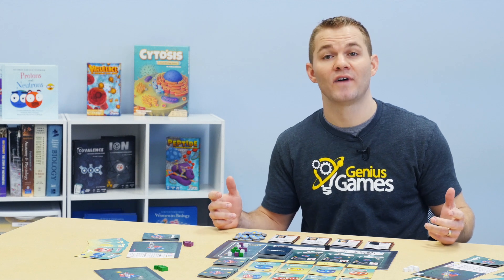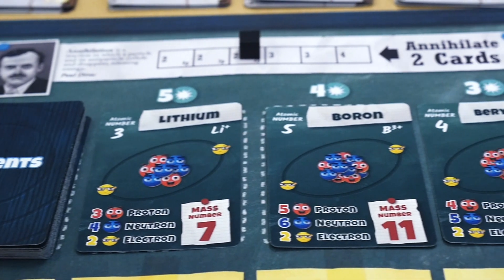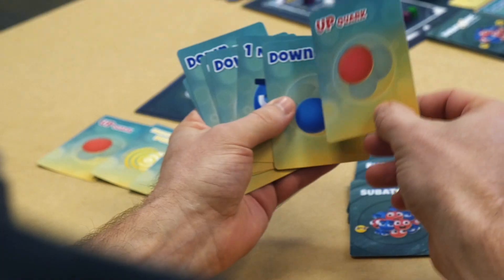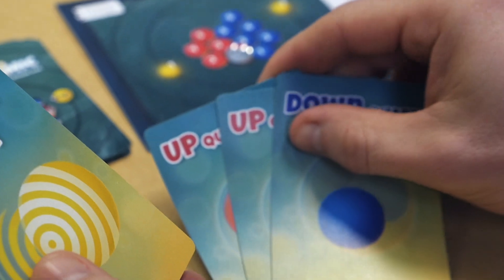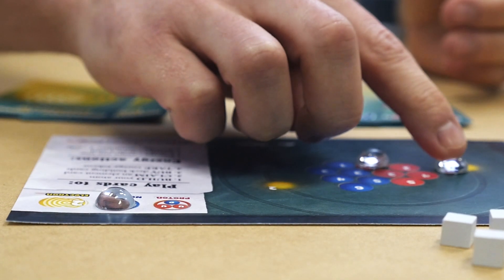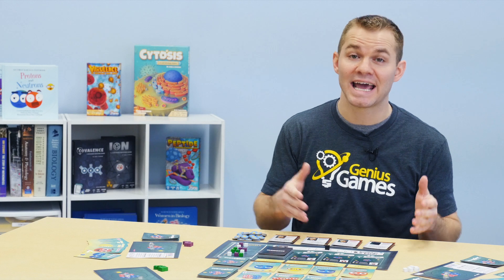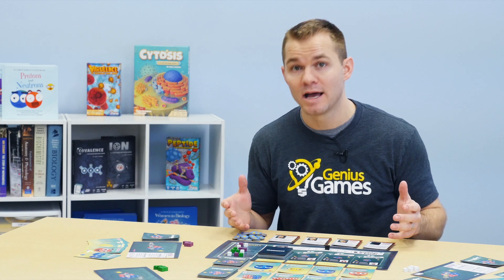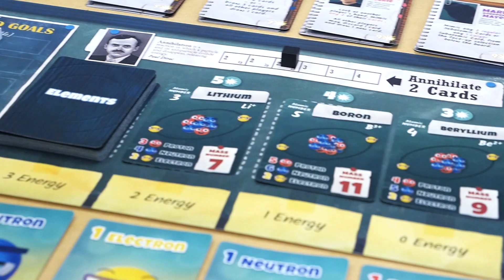Subatomic: An Atom Building Game - Kickstarter Video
Subatomic is a deck-building game themed around the intersection of particle physics and chemistry. Players start with a hand of Up Quarks, Down Quarks and Particle/Wave Duality cards, which they use to form protons, neutrons, and electrons. Players combine these subatomic particles to either build available Elements or buy even more powerful cards for their deck.